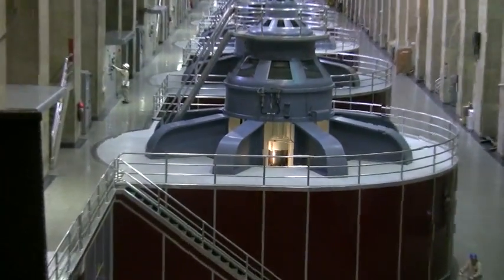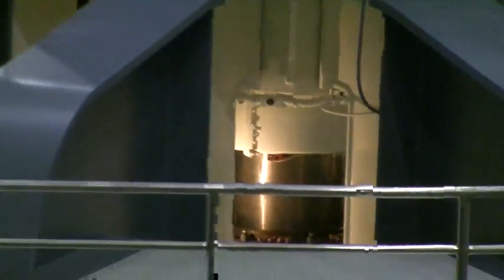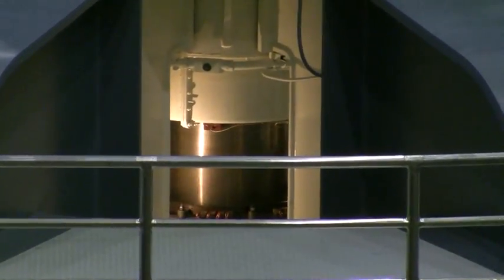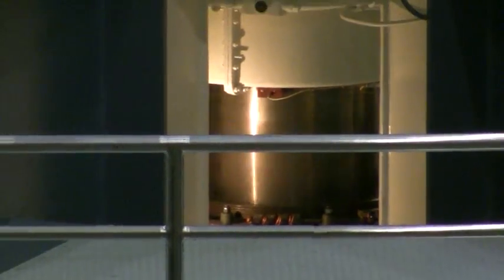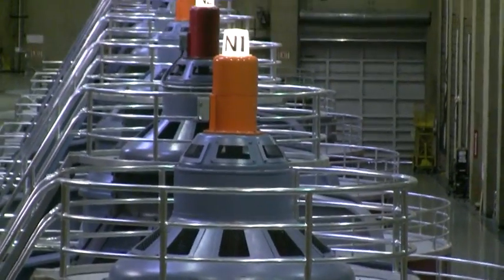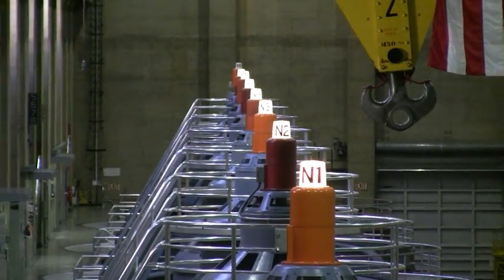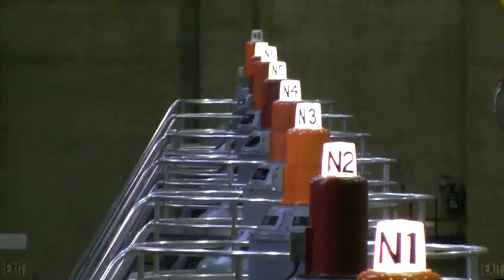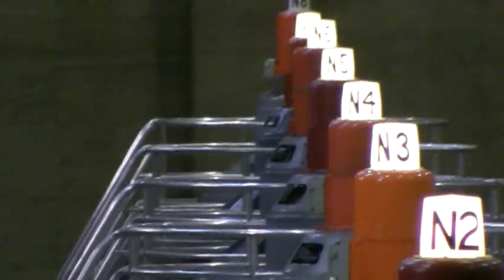Inside Hoover Dam 8/19/2008